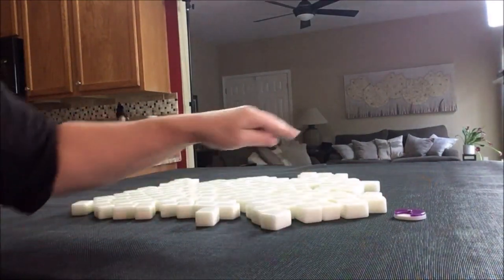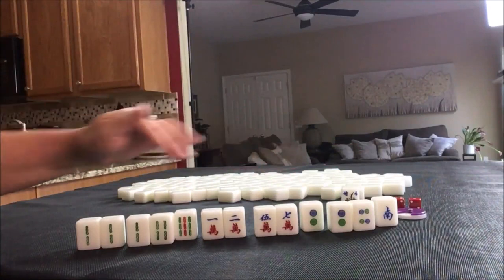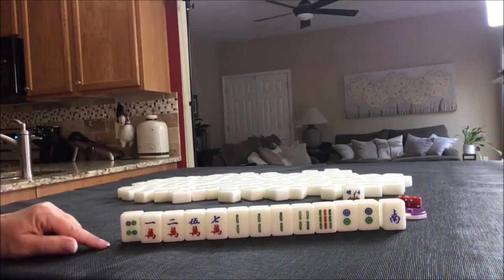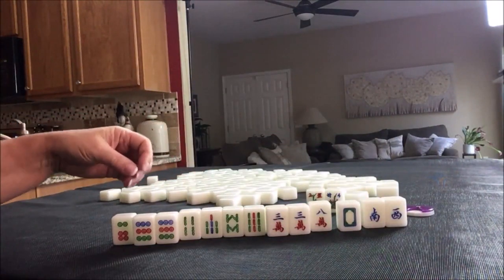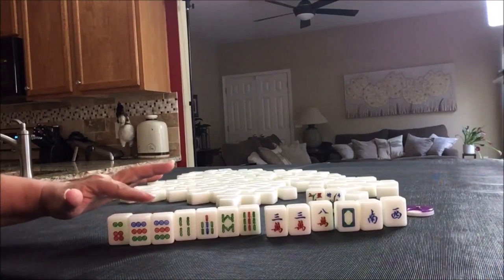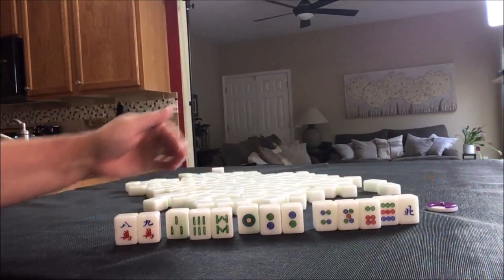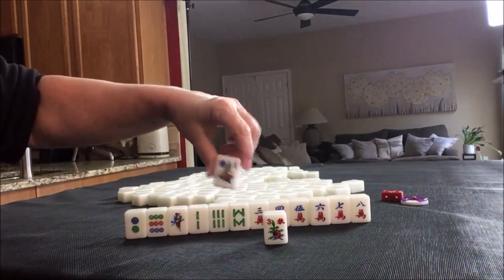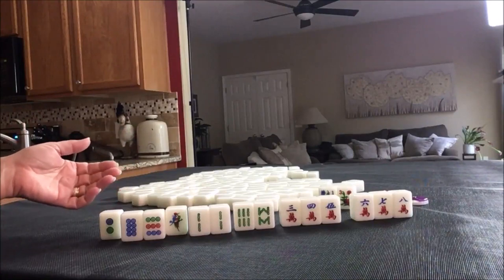Hong Kong Mahjong Random Pulls 20190628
Michele Frizzell
Instructor, Group Leader, Avid Player